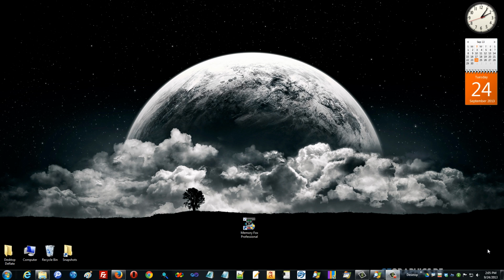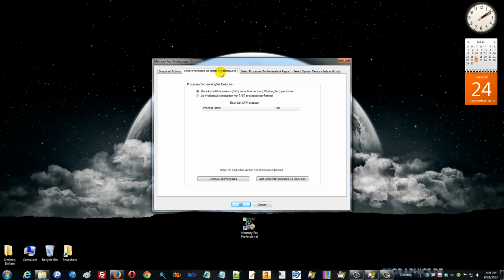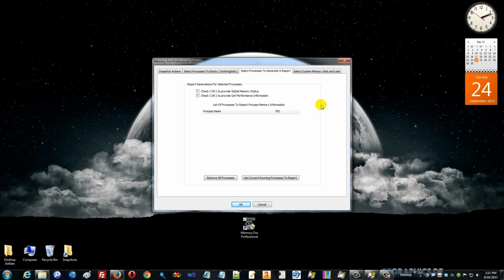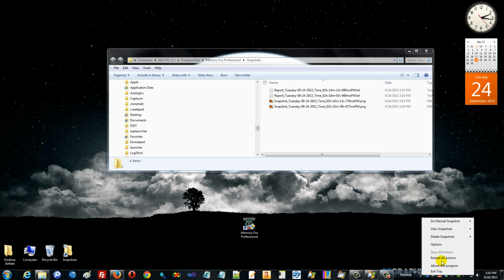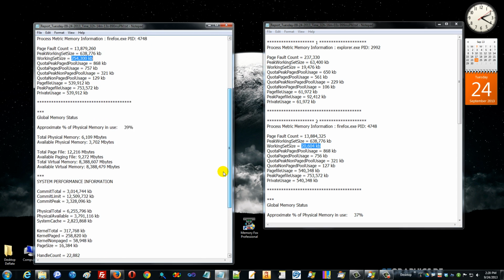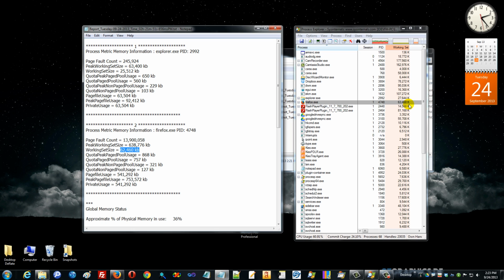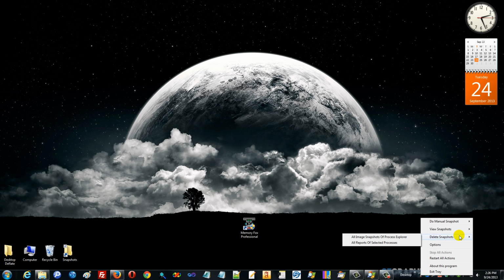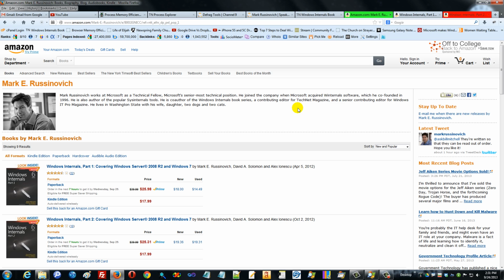IDEVFH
Memory Fox Professional Desktop Application